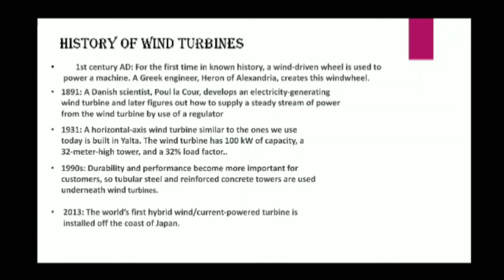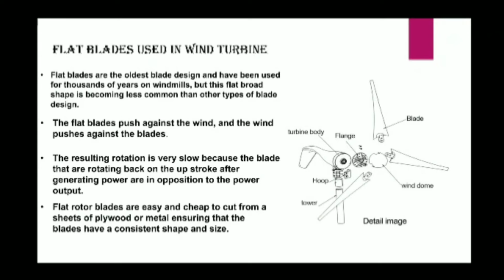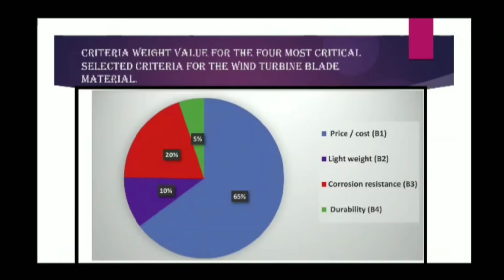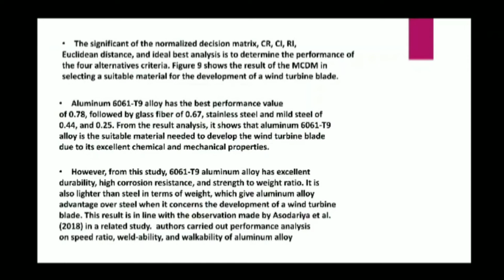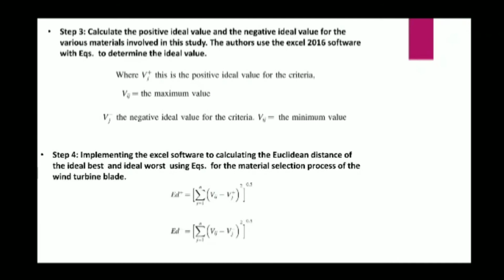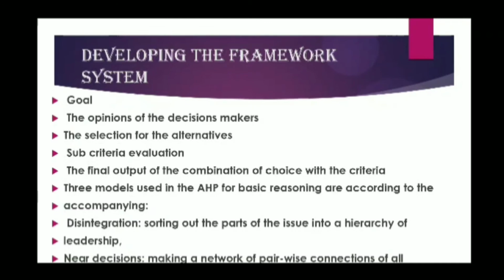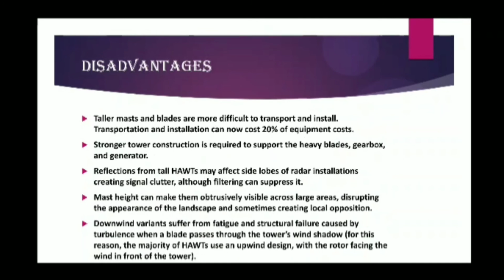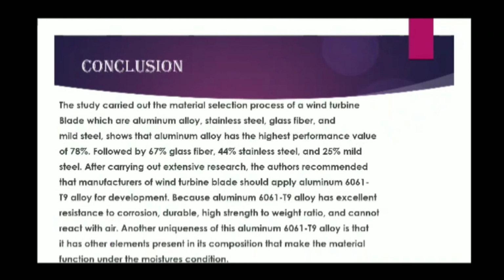Seminar on "DESIGN AND MATERIAL OPTIMIZATION OF WIND TURBINE BLADE"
NAME:- MASOOD AHMED K
USN:- 3BR16ME440
SECTION :- D